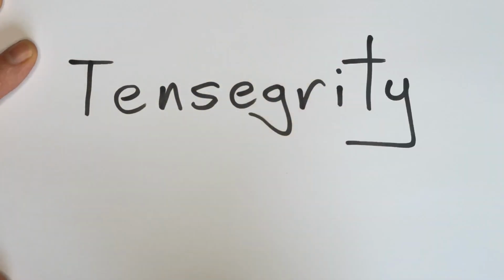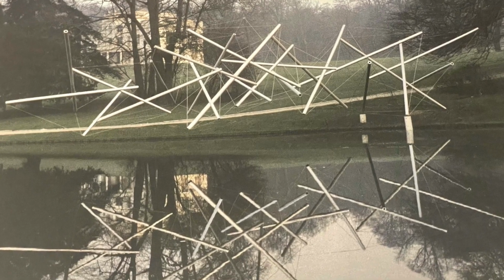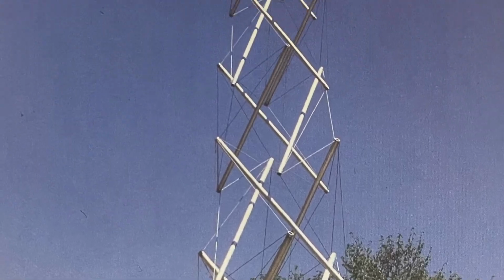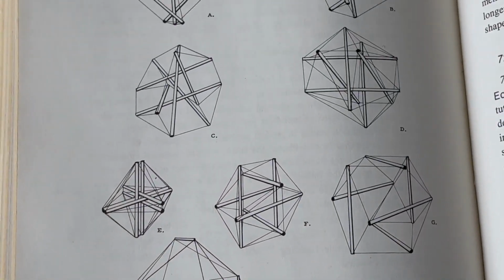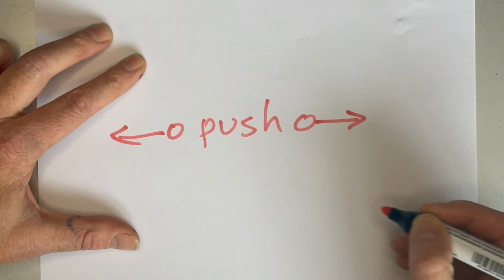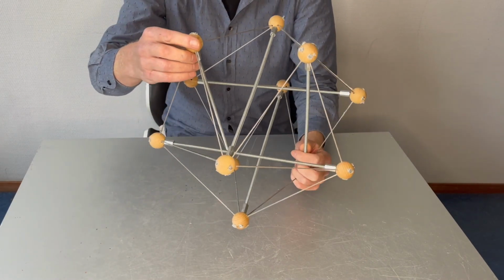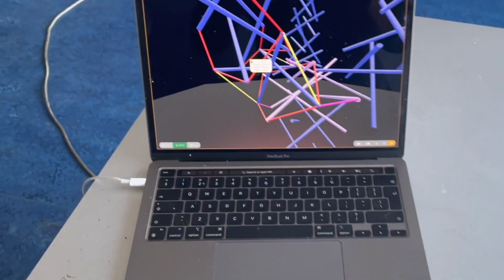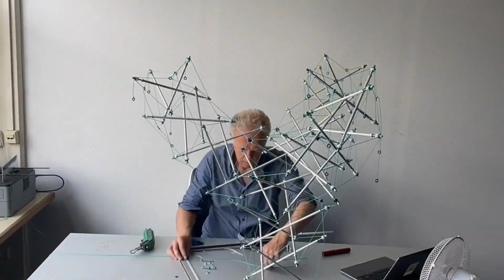PretensT E01: Introduction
We introduce the idea of tensegrity and how it is the foundation of the PretensT project You will see how the simplicity of pure push-and-pull can lead to beautiful 3D structure, and how the pandemic lockdown triggered a migration from the ideal world of simulation to real world of physical objects.

You can treat your hands to your own tensegrity!